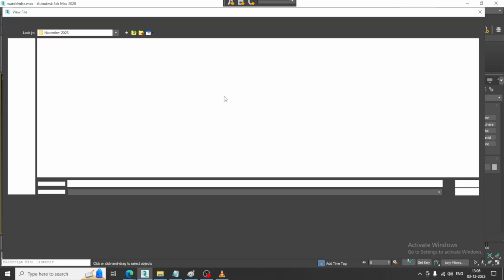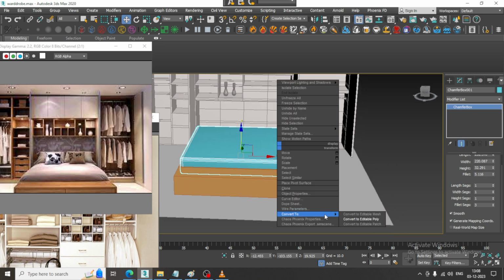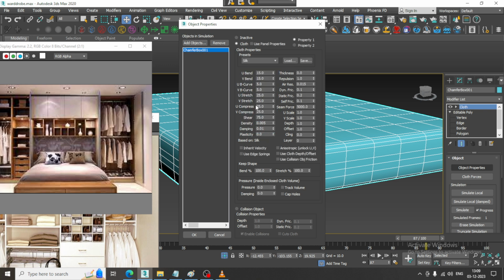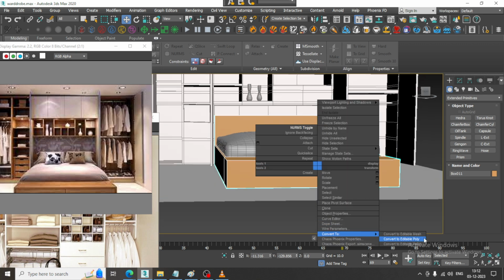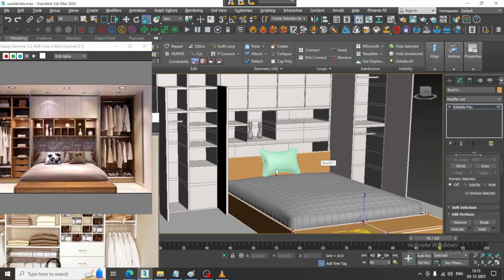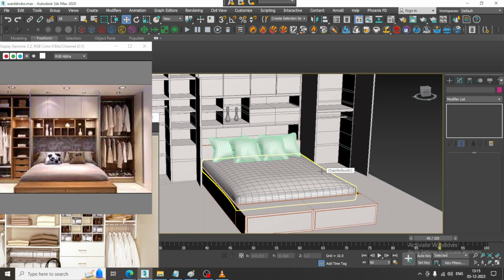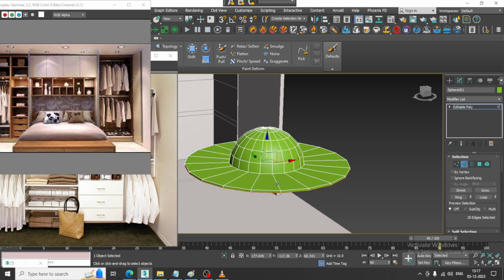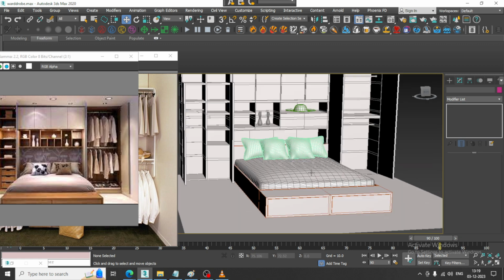3dsmax Tutorials, Learn 3D Modeling a Wardrobe (Almirah) & Assets from Scratch in 3dsmax.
Tutorial on 3D Modeling  a Stylish Wardrobe (Almirah ) & Assets in 3dsmax.( Part 3)

Poly Modeling it
Working with Cloth Modifier

 / kayotutorials

 / kayotutorials